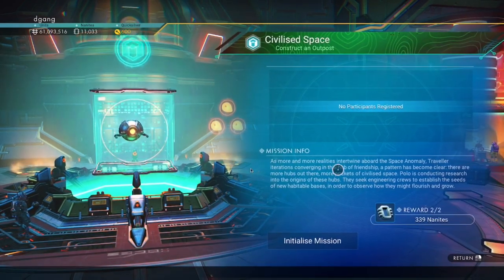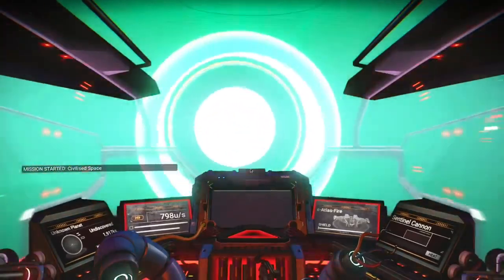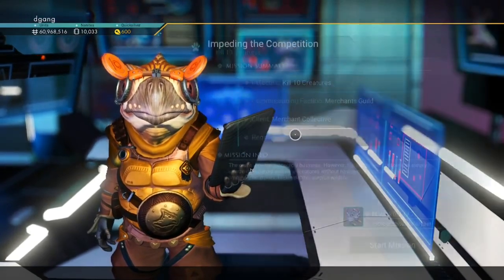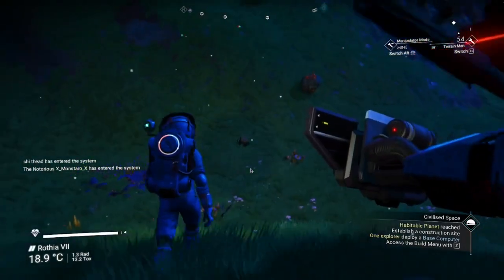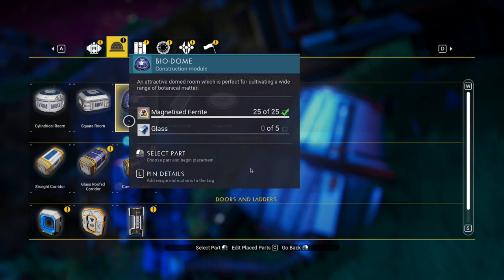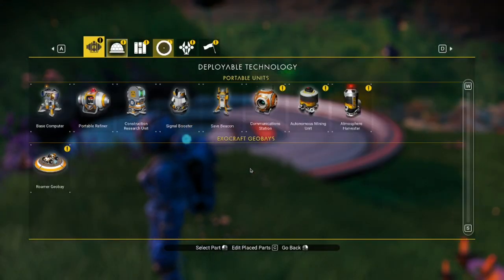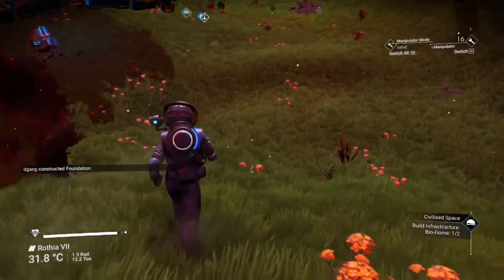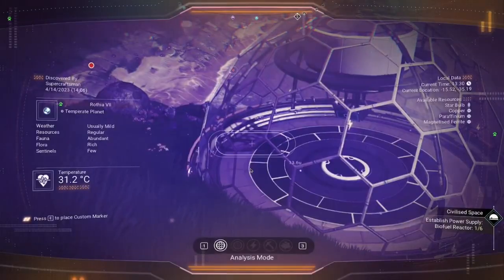Nexus Weekend Mission: Civilized Space S01E34 pt 1 April 2023 No Man's Sky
There is a good example of setting up an electromagnetic generator in here even though it wasn't what I was supposed to do for the mission. It is the right way to power the base though, in this case.